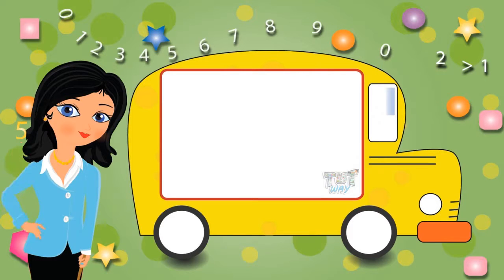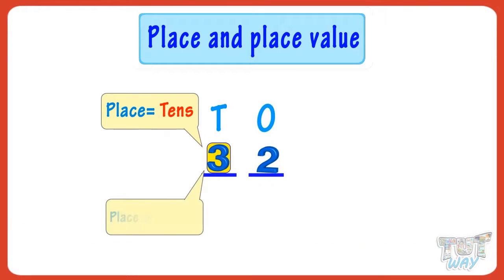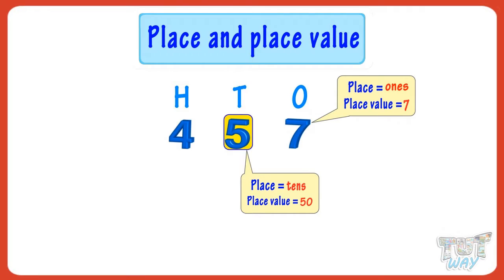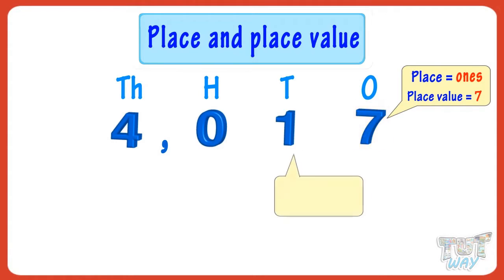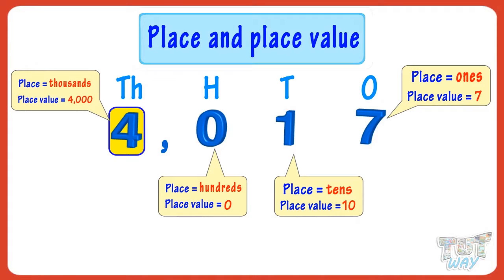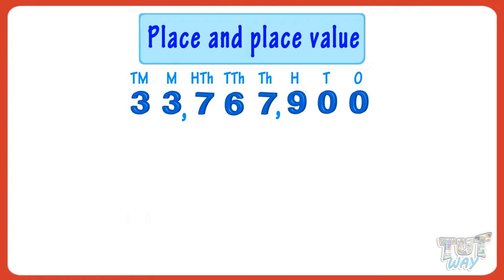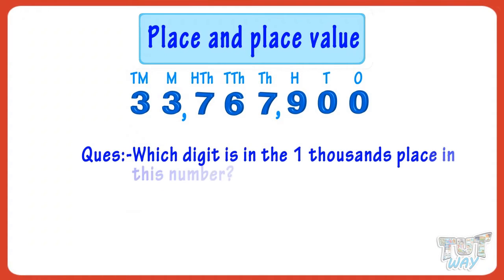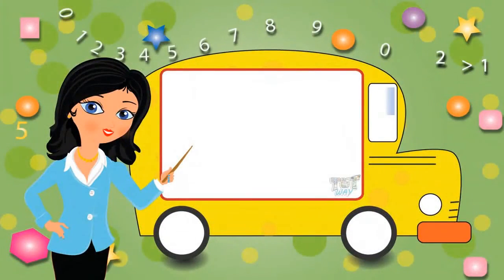Place Value Grade 3 & 4 (Maths) | Tutway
Place Value For Grade 3rd & 4th: Learn about place value up to thousands in this video !